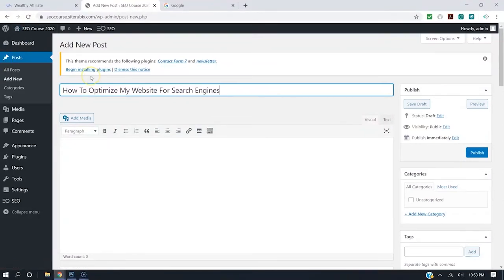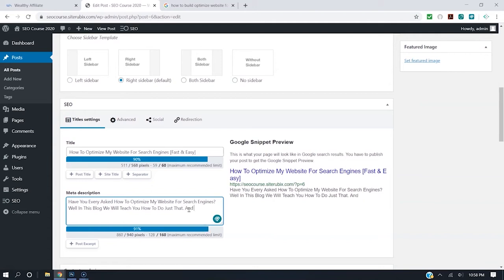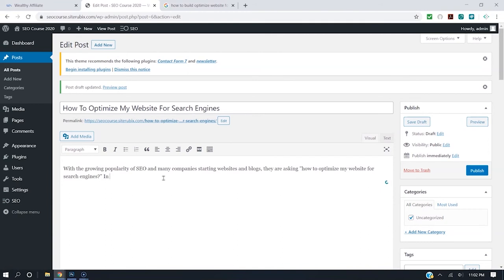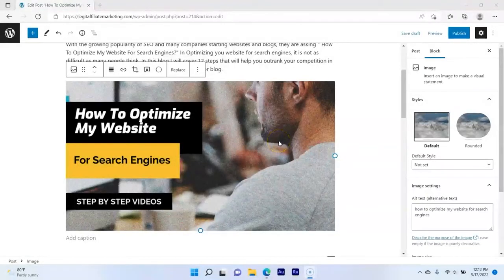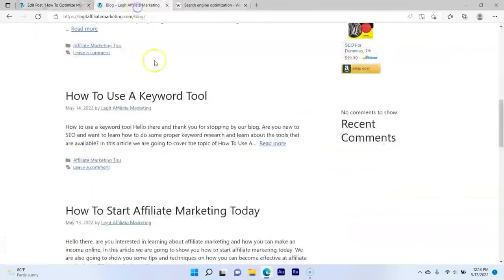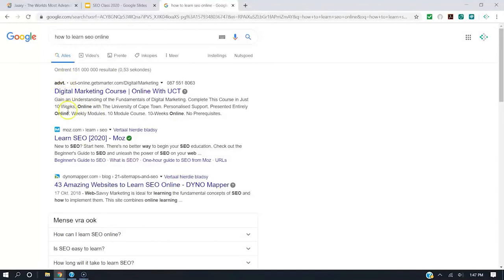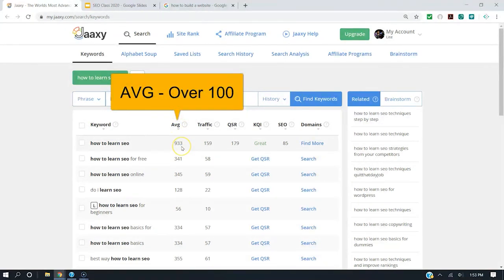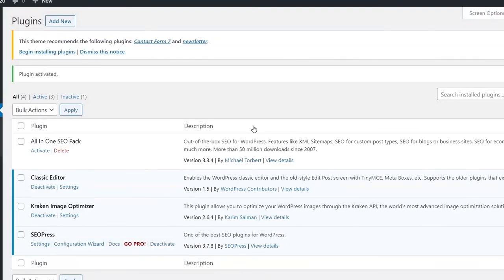SEO Tutorial For Beginners | SEO Course Step-By-Step | Search Engine Optimization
Free SEO Tutorial for Beginners.
You can also join our Online Community That Has A Ton Of SEO Resources.

You're going to learn how to rank on Google in this video.

I'm going to show you everything you need to know, from SEO basics and keyword research all the way to on page optimization. I'll be taking you step-by-step through the process so you don't have to wonder what to do next.

Learn how to get your website on page one of Google search results as well as learn how to rank your website higher for the keywords of your choice in this SEO course.

You'll learn SEO strategies and techniques that will help you make your website rank better for the terms you want, generate more traffic and increase your sales.

► Learn How To Do SEO For Your New Website Or Blog With Our Free SEO Resources.